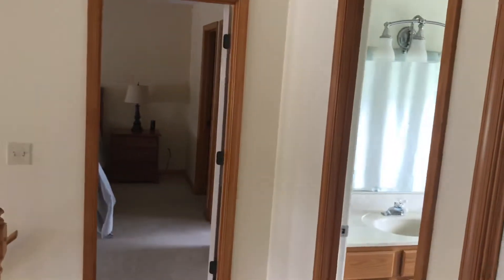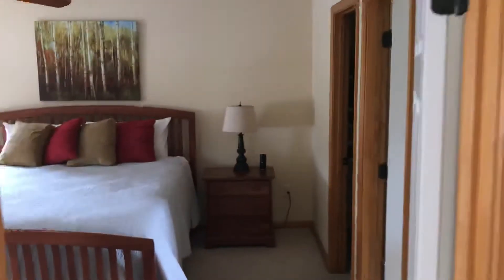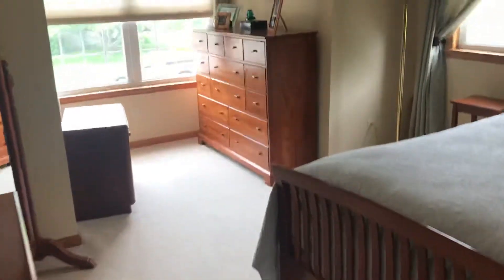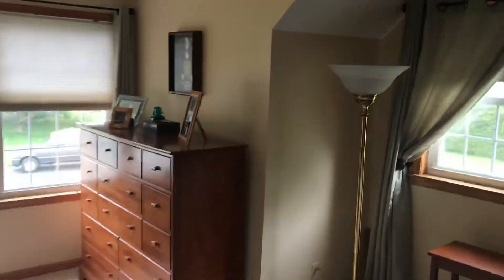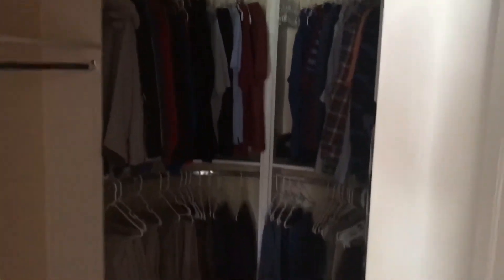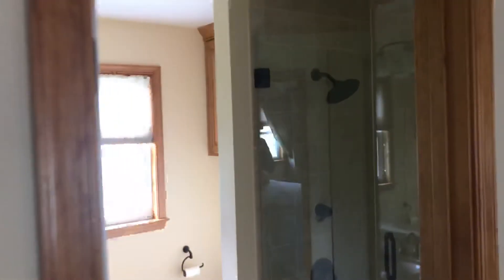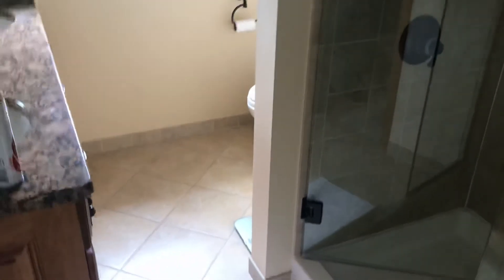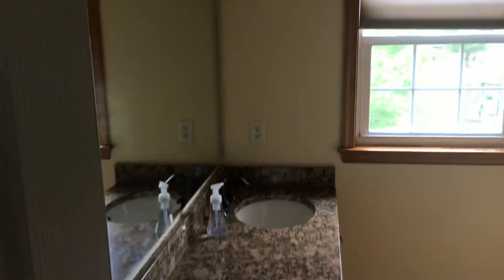226 Stonepitch 2nd Floor cont.